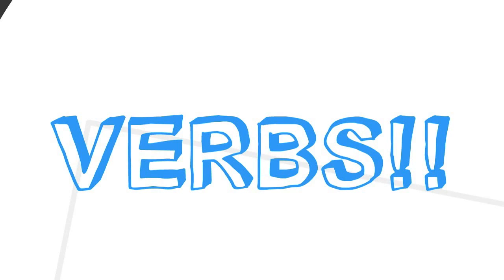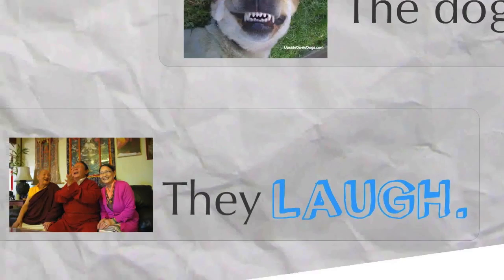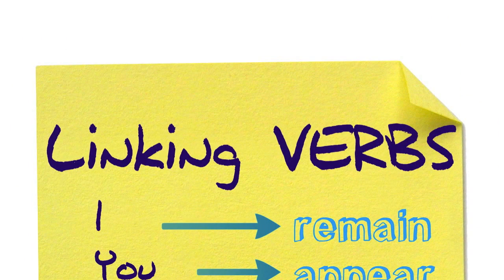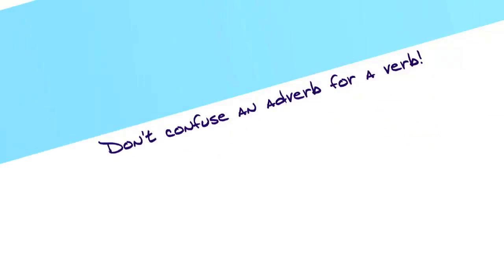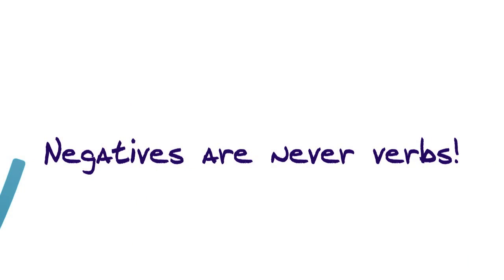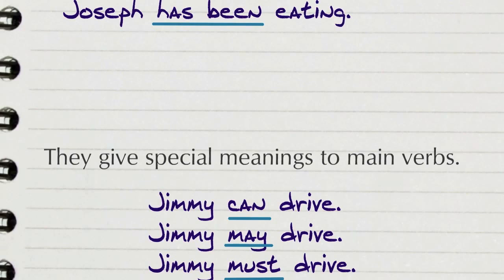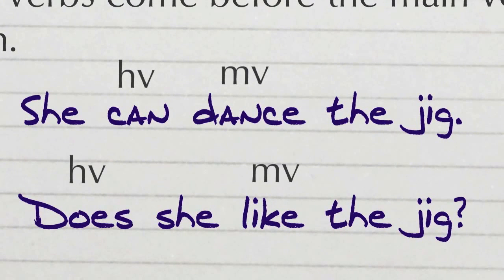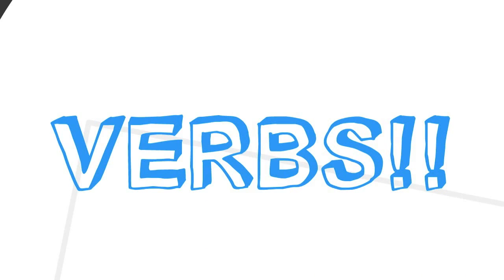Identifying Verbs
Identifying Verbs (Kim Bosch - Academic Upgrading)